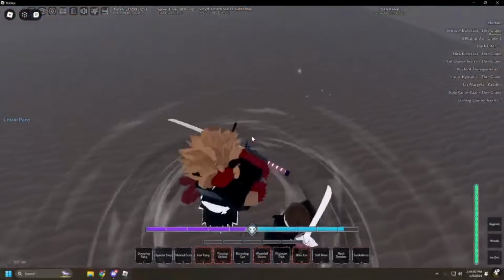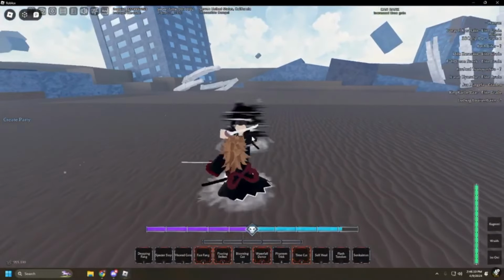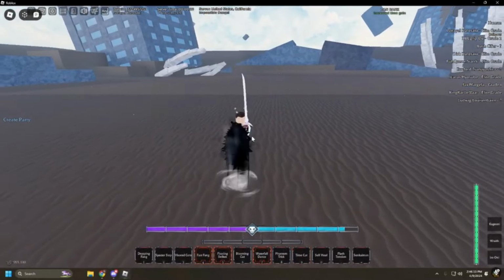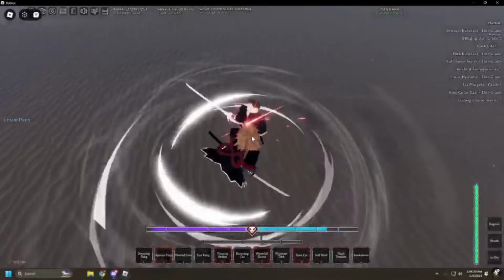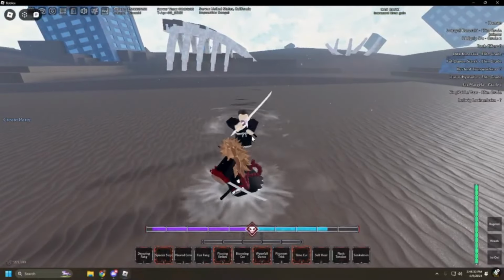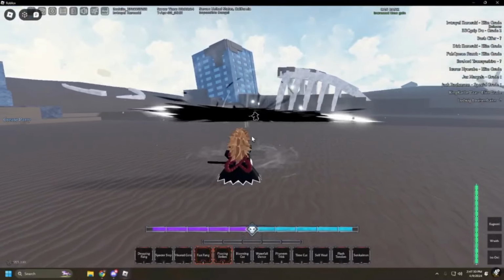[Type Soul] EASIEST AND BEST WAY TO BEAT THEATRE BANKAI..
THE BEST WAY TO BEAT YOUR BANKAI IN TYPE SOUL

- - RANDOM TAGS - -